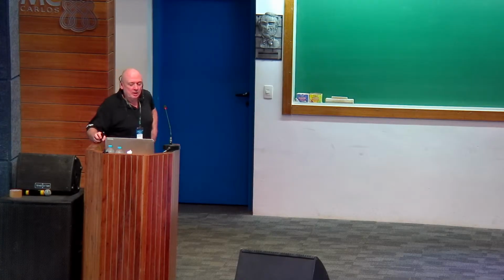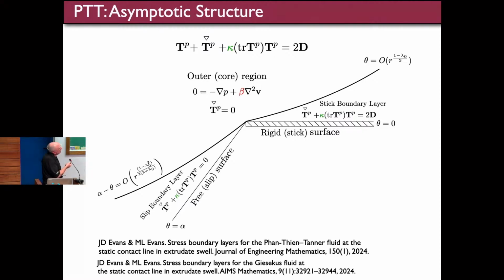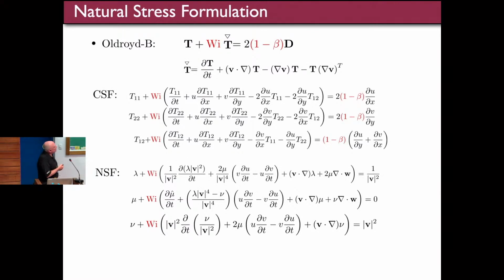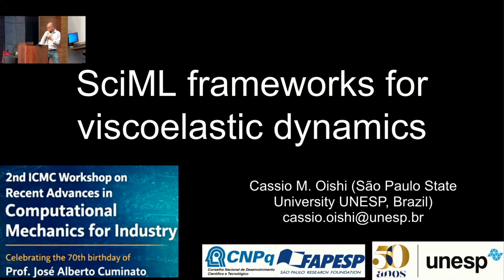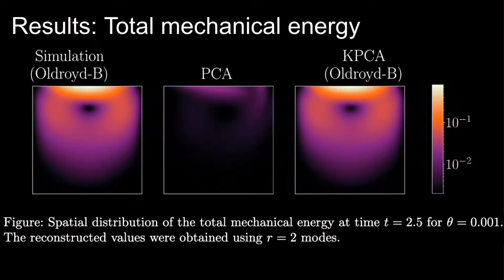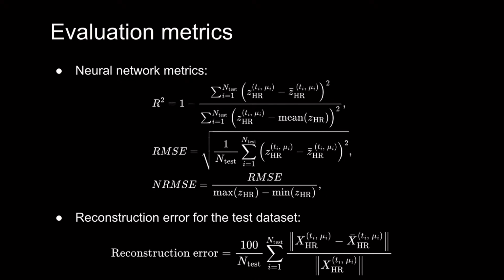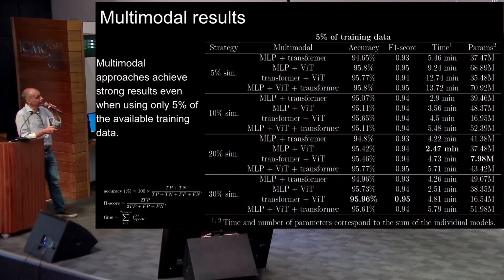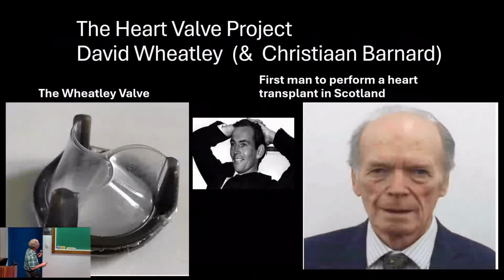2nd ICMC Workshop on Recent Advances in Computational Mechanics for Industry - 05/05 - Tarde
O objetivo do evento proposto é reunir pesquisadores de relevância nacional e internacional, nas áreas de mecânica computacional e matemática aplicada, para compartilhar os mais recentes avanços científicos e aplicações industriais em diversas áreas de aplicação. Além disso, o workshop busca promover um ambiente fértil de intercâmbio científico, permitindo que graduandos e pós-graduandos apresentem trabalhos em seções de pôsteres, interajam diretamente com especialistas, assistam a palestras plenárias de cerca de 40 minutos e participem de discussões de alto nível, fortalecendo sua formação acadêmica e estimulando colaborações futuras. A segunda edição deste evento será realizada nos dias 4 e 5 de maio de 2026 no ICMC/USP. Haverá também sessões de pôsteres para a apresentação de trabalhos dos participantes e uma sessão de tributo em comemoração aos 70 anos do Prof. José Alberto Cuminato.